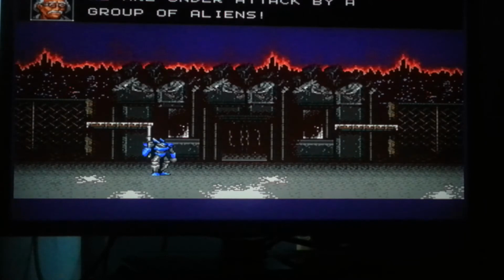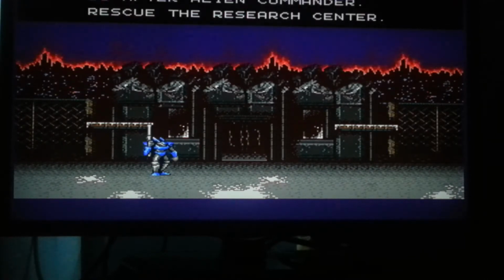2D Spotlight: Contra Hardcorps/Probotector For Sega MD/Genesis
Hey guys,
I thought I would take a look at one of my favourite games on the Megadrive. Probotector aka Contra Hard Corp is one of those games that despite being a well regarded game it just doesn't appear to be brought up much by us retro gaming enthusiasts, so I thought I would add my own contribution to highlighting easily one of the best games of the 16bit era.